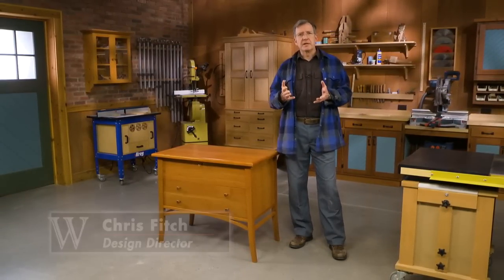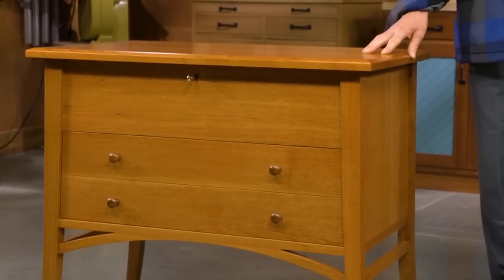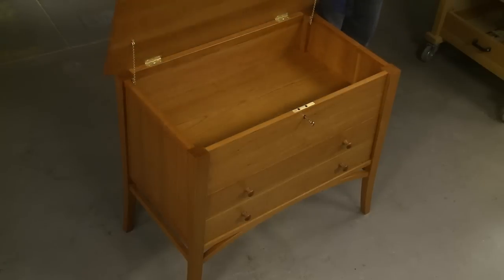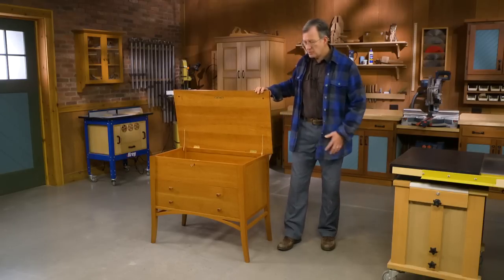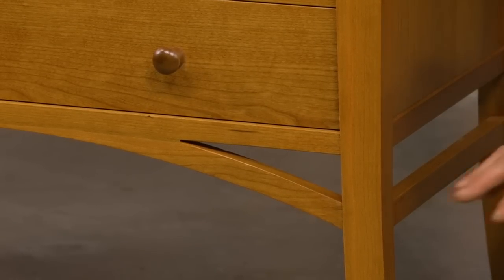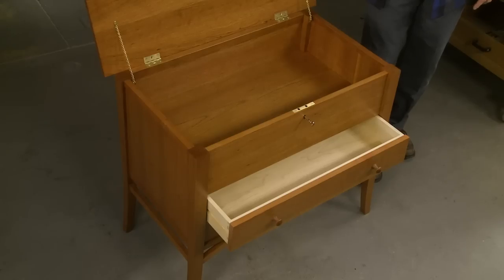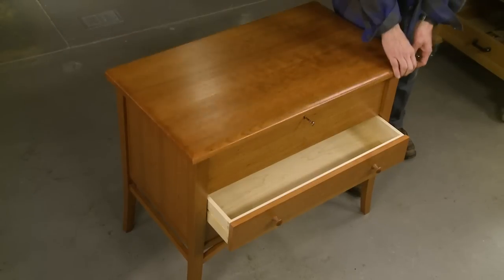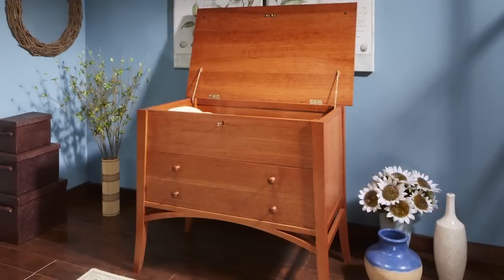Project Overview: Kentucky Sugar Chest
Get the step-by-step plans to build this Kentucky Sugar Chest

Based on the classic Kentucky style of sugar chest, this project blends classic lines with conventional construction methods. And while sugar chests were built to house the rare, sweet commodity of sugar in the nineteenth century, you’re sure to find a ton of uses for the storage that this chest offers.